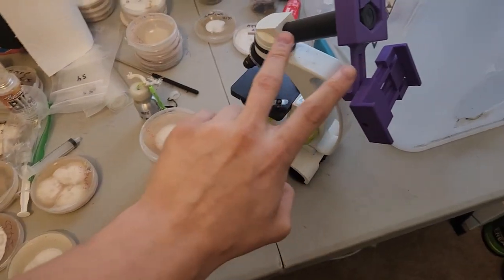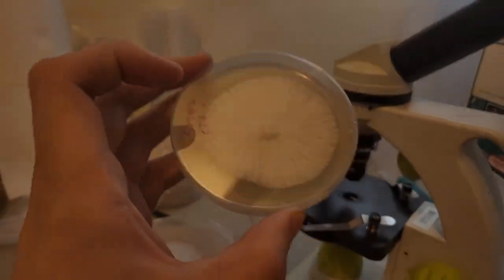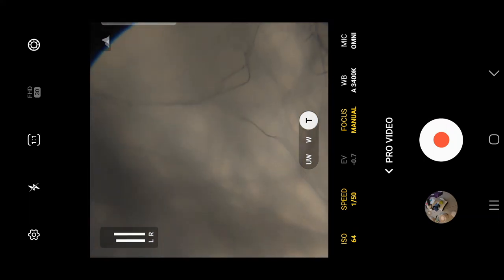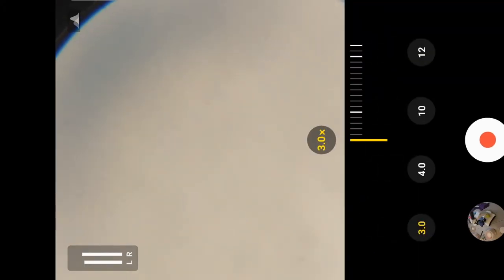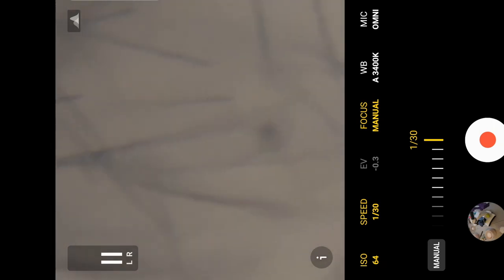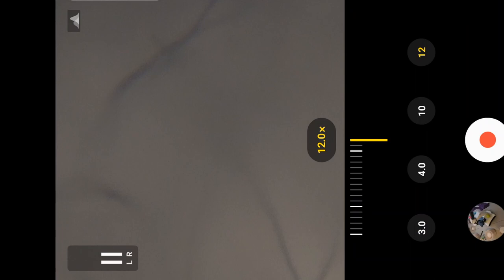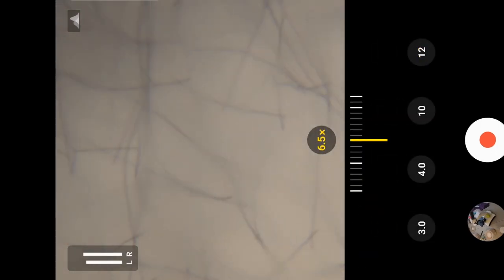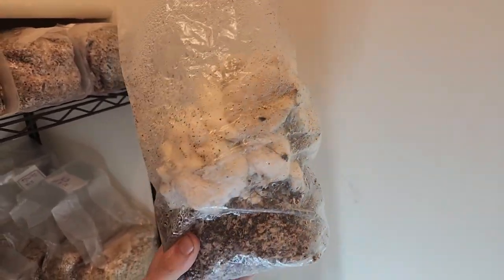Breeding Mushrooms - Observing Mycelium for Clamp Connections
The easiest way to observe hyphae for clamp connections. This is my go to method because I suck at staging mycelium on a slide lol.

20 QT TUB
MALT EXTRACT
MEA PREMIX
70% ISO SPRAY
MAGNETIC STIRRER

00:00 intro
02:55 observing dikaryon
05:25 observing monokaryon
12:02 outro